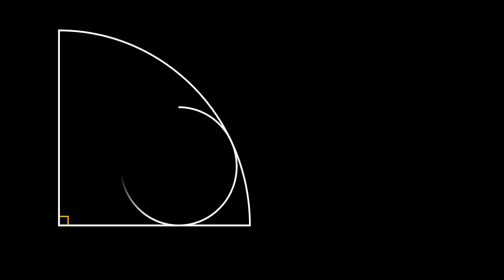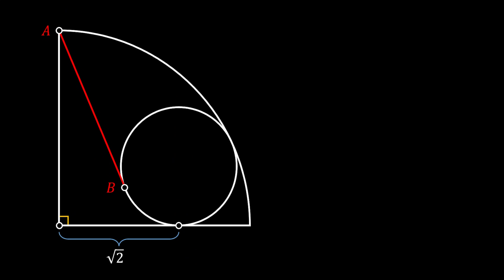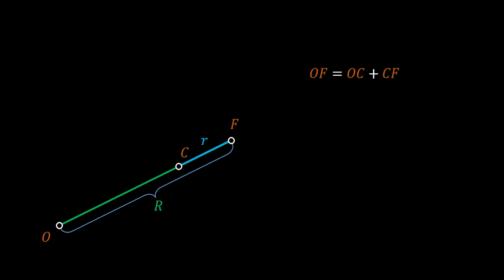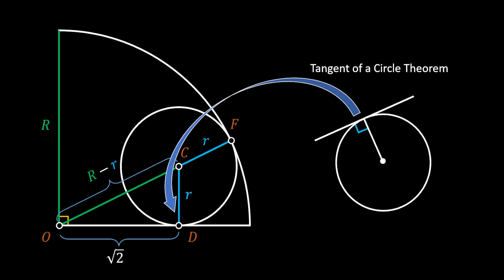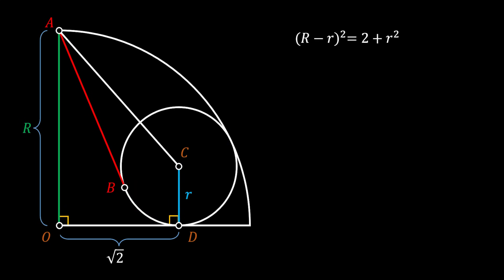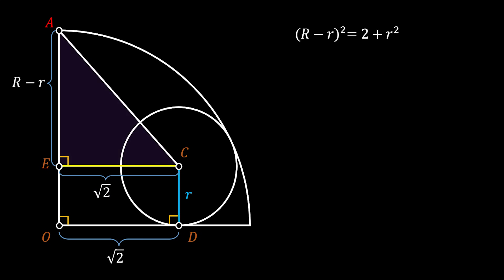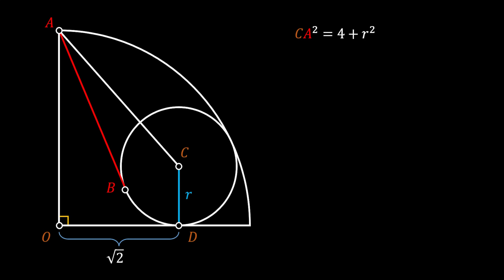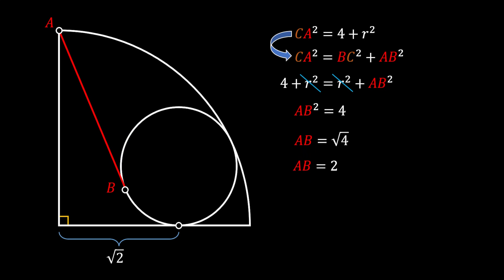Geometry: Is It Possible to Find the Length of the Red Line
Welcome to the deep dive into geometry! In this video, we tackle the intriguing question: Is it possible to find the length of the red tangent line within a given geometric figure? We'll explore various geometric principles and problem-solving techniques to uncover the answer.

📐 What You'll Learn:

- Fundamental and advanced geometric concepts
- Detailed problem-solving steps
- Practical applications of geometry

📢 Join the Discussion:
Do you have a questions or suggestions, or a different approach or solution? Let's solve this together. I love hearing from you!